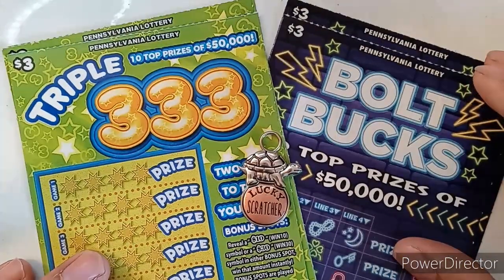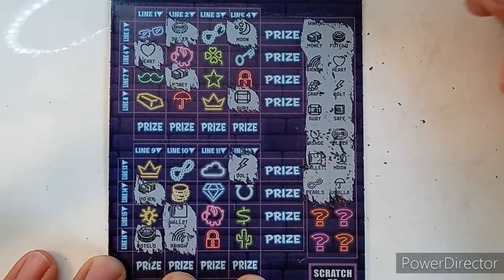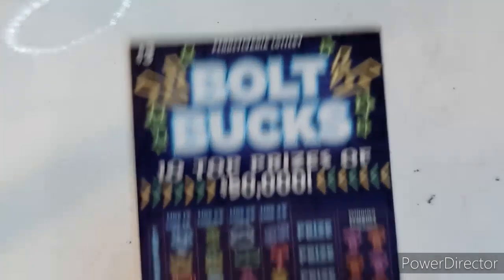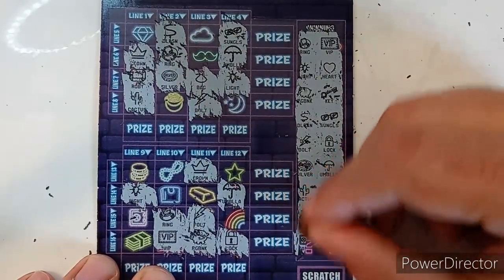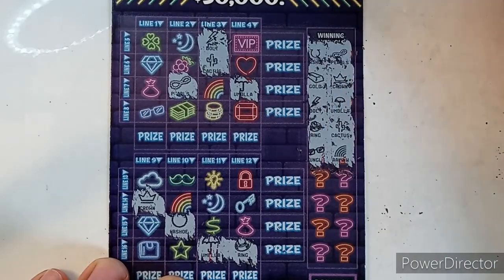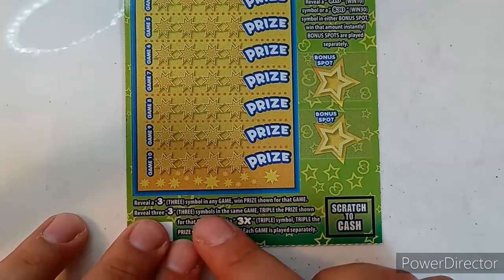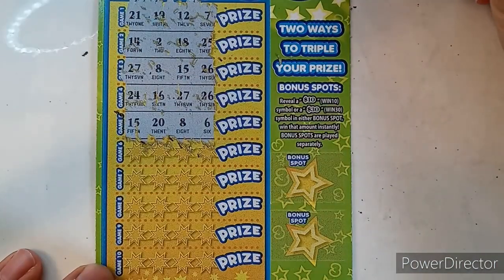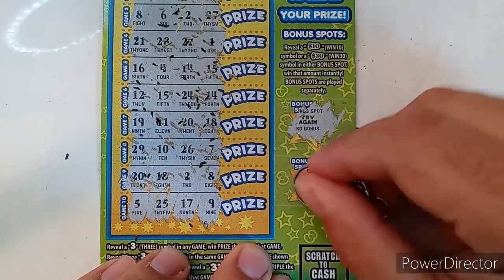New Ticket! 3x $3 Triple 333s! 3x $3 Bolt Bucks! $18 Monday Session! PA Lottery Scratch Offs!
Welcome back to another week here at Game On Scratch Off! We have new tickets to introduce to the channel, the $3 Triple 333s! We have three of these today to go along with three of the $3 Bolt Bucks for a $18 Session! Let's scratch that big win!

Your support means so much to me and motivates me to keep going!